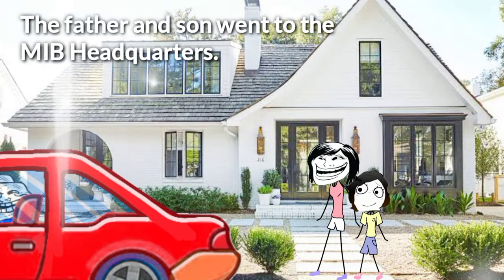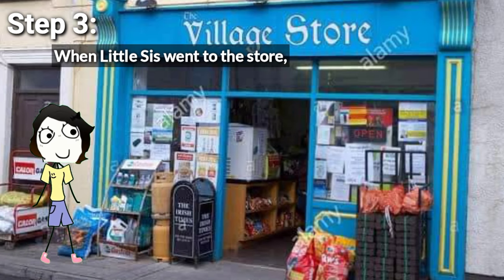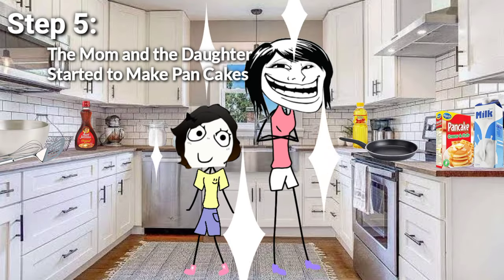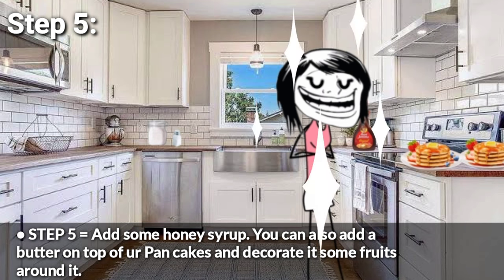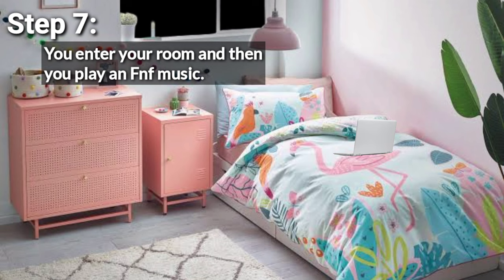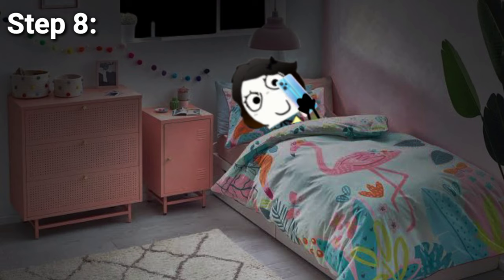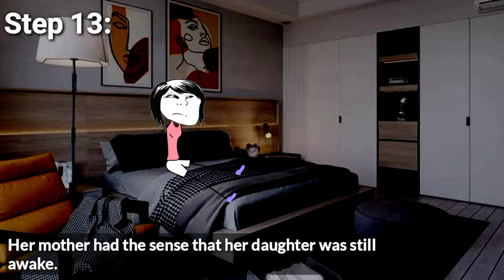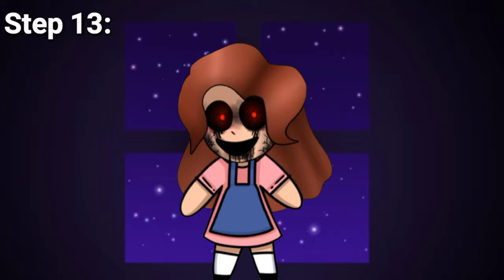Episode 3: Troll Tutorial: How to make a Pan Cakes? | The Angel or Demon Cursed Doll Incident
How to make a Pan Cakes?
The Angel or Demon Cursed Doll Incident